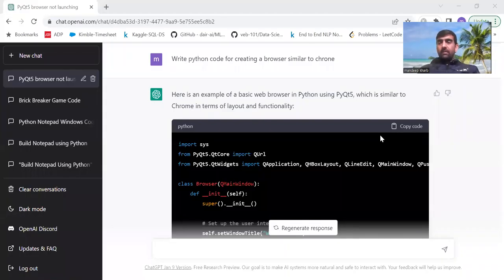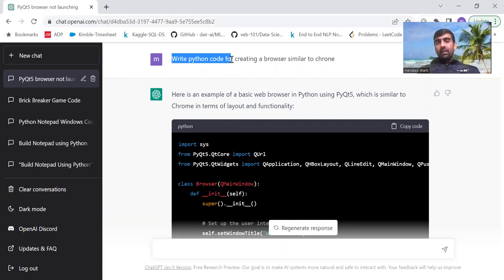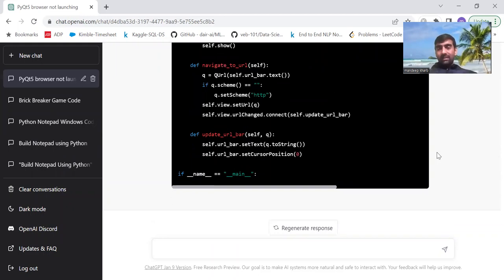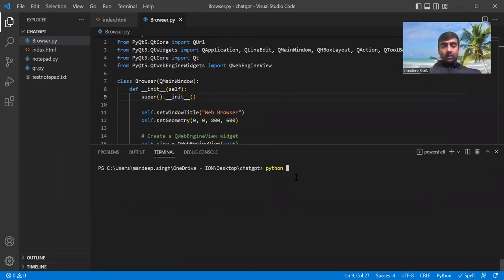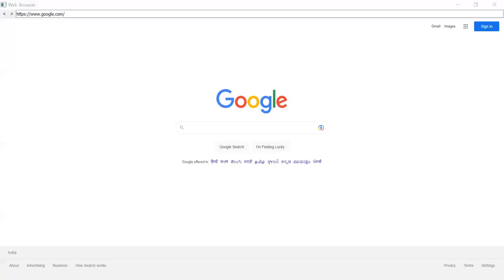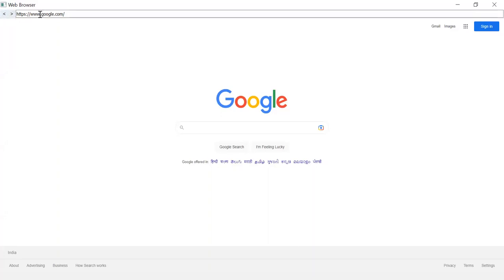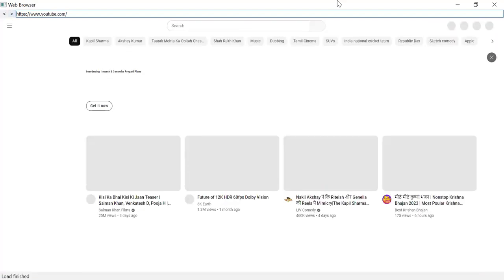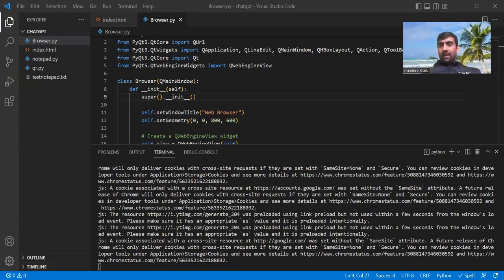Build Own Chrome Browser With ChatGPT & Python In 1 Minute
In this video we discussed about how we can create our own personal chrome browser with ChatGPT in minutes.

Parent GIT repository for all the ML Youtube videos -

YOU JUST NEED TO DO